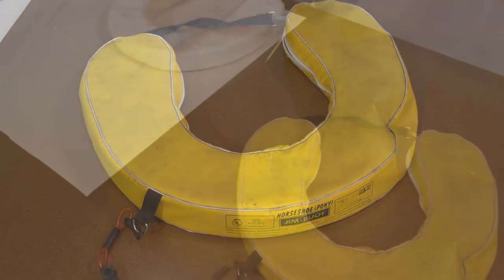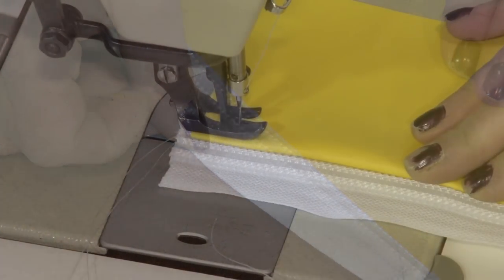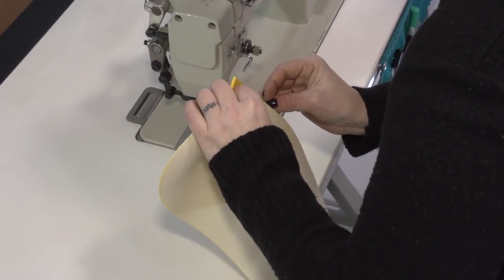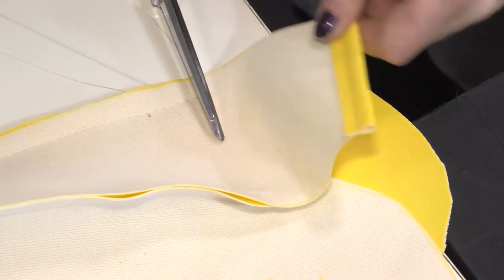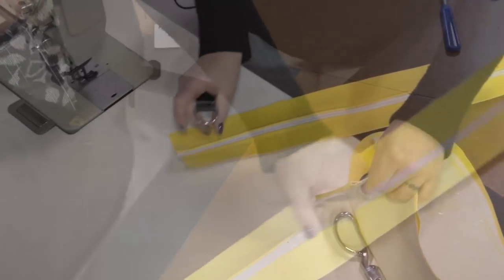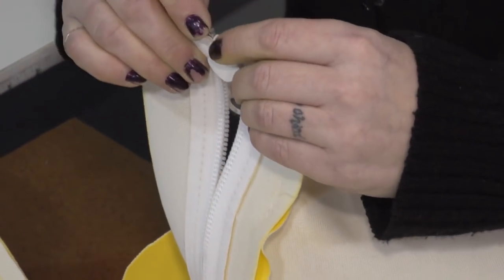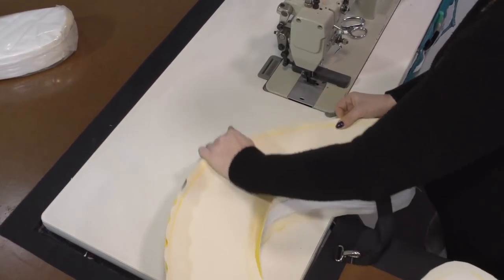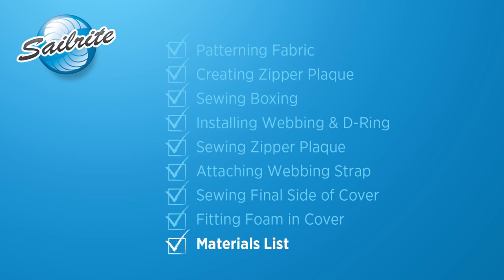Recovering a Horseshoe Buoy - Boat Rescue Buoy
Recovering a Horseshoe Buoy shows how to pattern and sew a new cover for your existing horseshoe rescue buoy. We will use a Naugahyde Universal fabric, but any type of vinyl fabric or Sunbrella Marine Grade fabric can used following the same principles in this video.

Recovering a Horseshoe Buoy Chapters:
Intro - 0:00
Patterning Fabric -- 0:09
Creating Zipper Plaque -- 1:51
Sewing Boxing -- 5:10
Installing Webbing & D-Ring -- 08:52
Sewing Zipper Plaque -- 10:55
Attaching Webbing Strap -- 15:59
Sewing Final Side of Cover -- 16:46
Fitting Foam in Cover -- 19:20
Materials List -- 20:17

0:18 Naugahyde Universal Yellow 54 Vinyl Fabric Part # 100622
1:42 Fabric Marking Pencil Yellow Part 111002
2:00 YKK Zipper #10 Coil Continuous White Part N 102214
2:09 Seamstick 1/4 Basting Tape for Canvas Part # 104167
3:00 Sailrite 111 Sewing Machine in Power Stand with MC-SCR Part # 9999A
6:21 Deluxe 5 1/2 Magnetic Sewing Guide Part # 103597
9:06 Webbing Polyester 1 Black 1500# Part # 103416
9:34 Seam Ripper Deluxe Part # 18104
10:26 Sailrite Edge Hotknife Package Part # 103800
11:13 YKK Slider #10 Coil White Metal Single Non-Locking Pull Part # 102217
16:07 Fast Eye Snap Hook Stainless Steel 1 Part # 100532